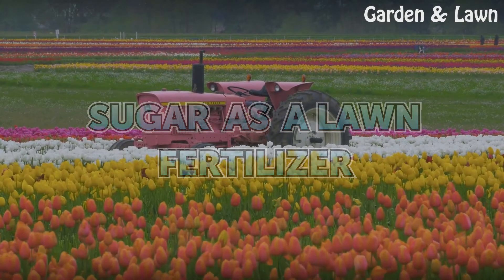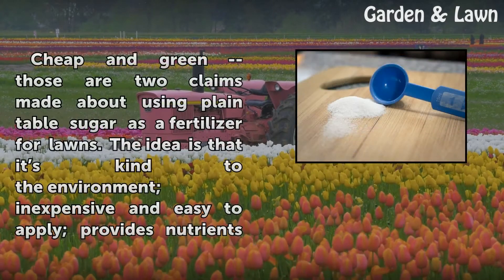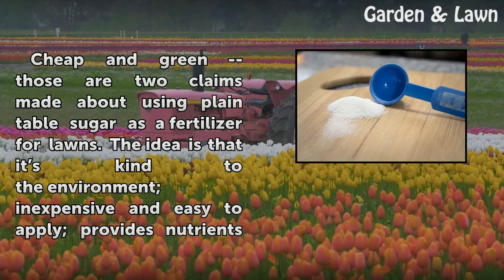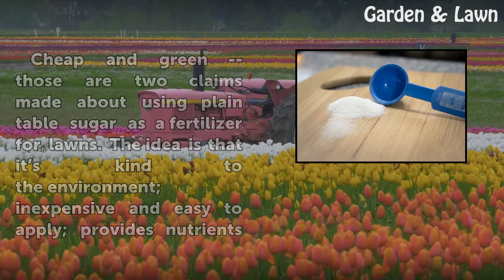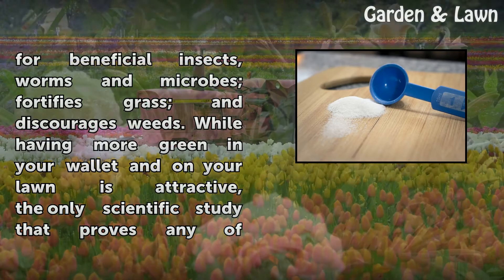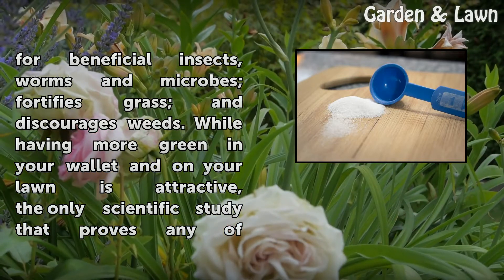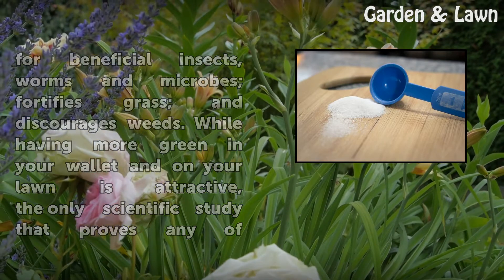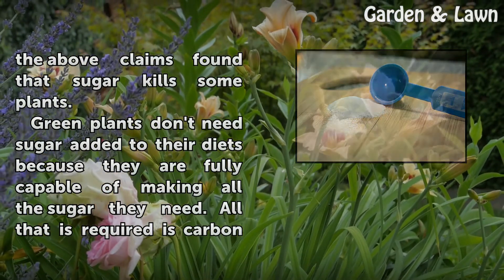Sugar As a Lawn Fertilizer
Sugar As a Lawn Fertilizer. Cheap and green -- those are two claims  made about using plain table sugar as a fertilizer for lawns. The idea is that it’s kind to the environment; inexpensive and easy to apply; provides nutrients for beneficial insects, worms and microbes; fortifies grass; and   discourages weeds. While having more green in...